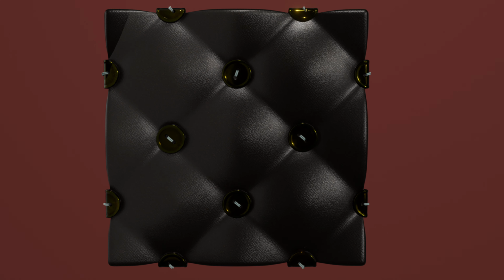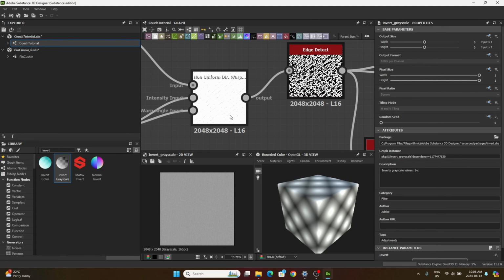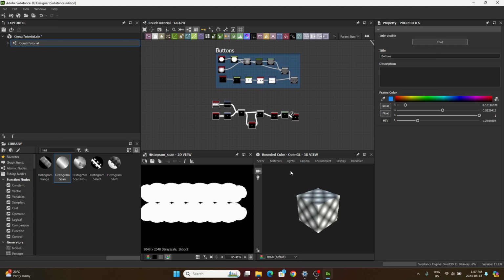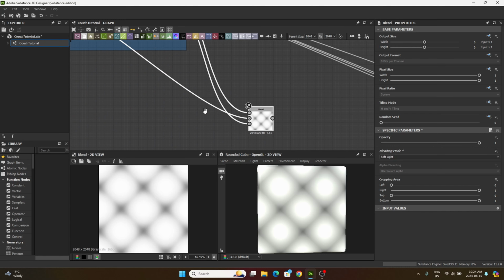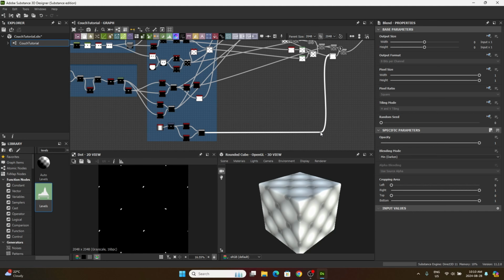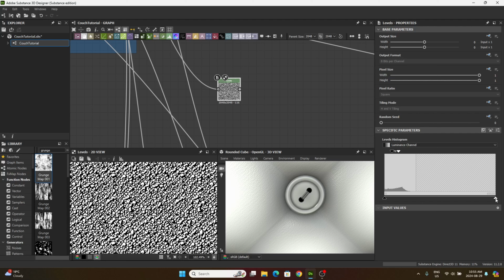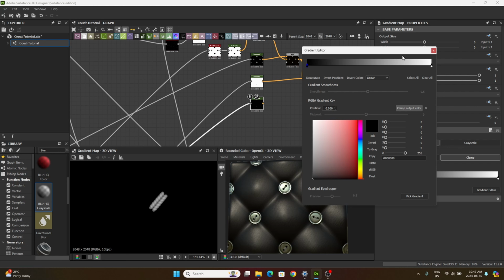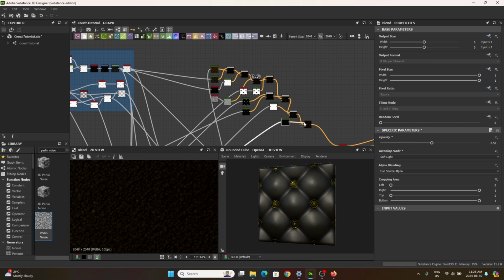Leather Cushion Material with Buttons | Substance Designer Tutorial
Let's make a material for your couch! Buttons! Leather! we got it all!
I really hope this is helpful for anyone who comes across it.

Also, the audio is a little all over the place at times sooooo, sorry about that. This is my first time making and editing a video like this and let's just say it was a learning experience.

Ok timestamptime!

0:00:00 Making the cushion
0:11:05 Leather texture
0:20:34 Buttons
0:39:17 Masking and tiling
0:55:59 Normal
1:03:43 Height
1:20:26 Ambient occlusion
1:30:30 Roughness
1:35:43 Metallic
1:39:19 Fixing the normal
1:39:41 Base color